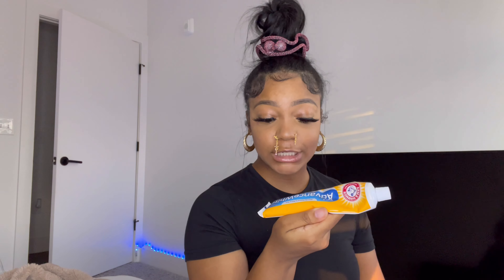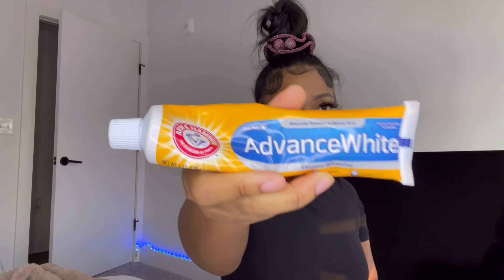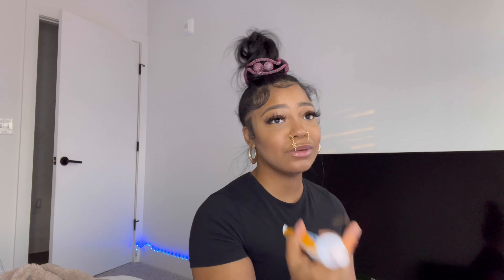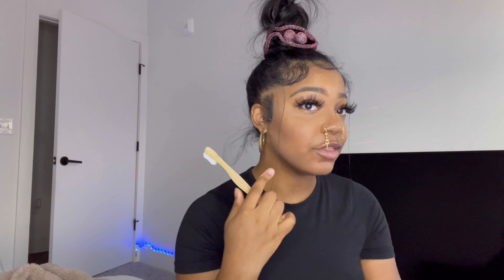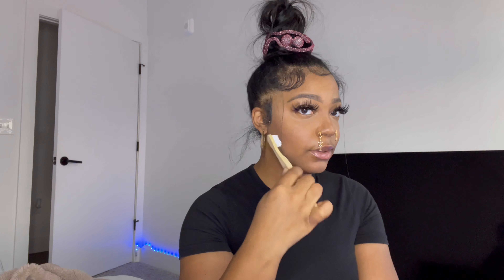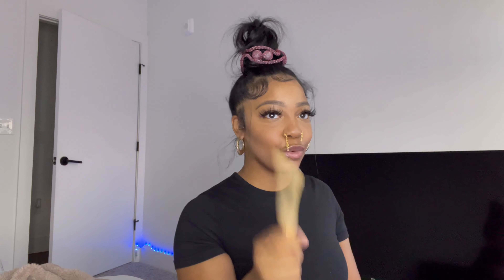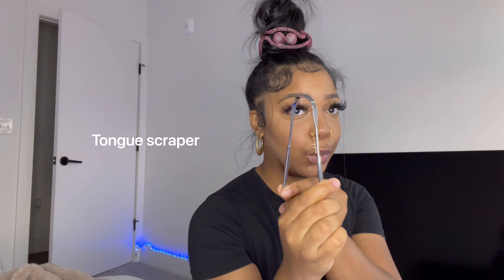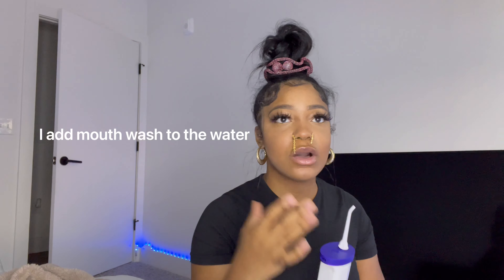Oral hygiene routine - tips and tricks